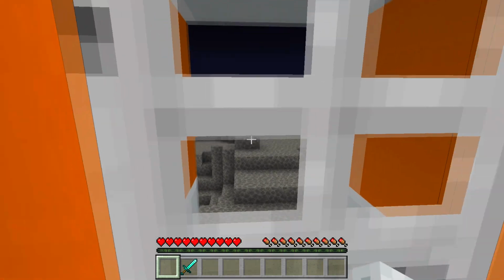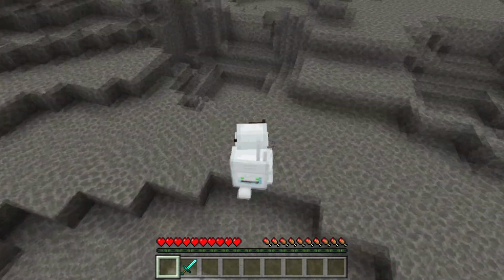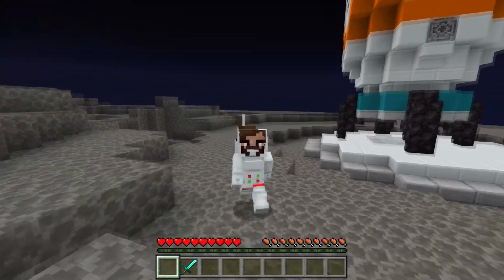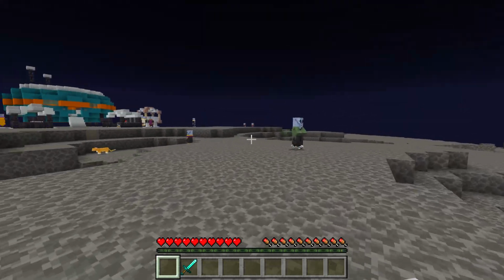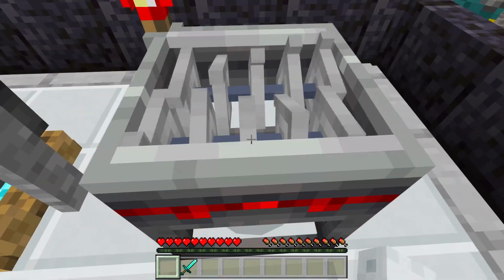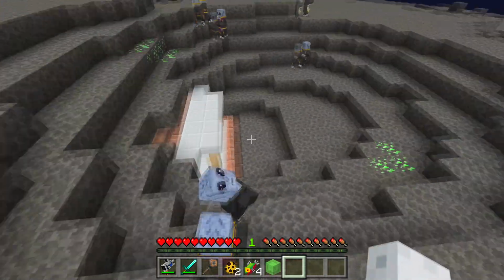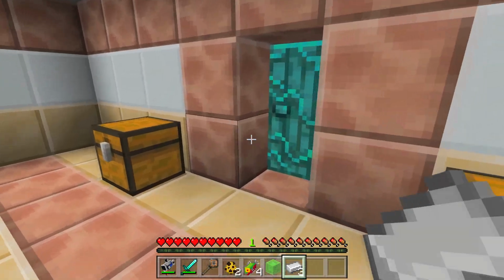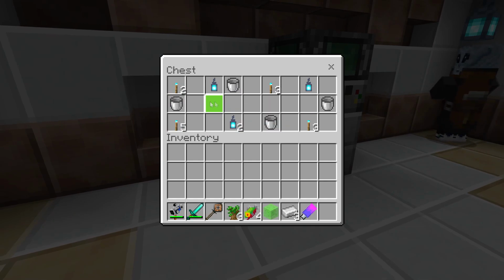MOON VILLAGE IN MINECRAFT